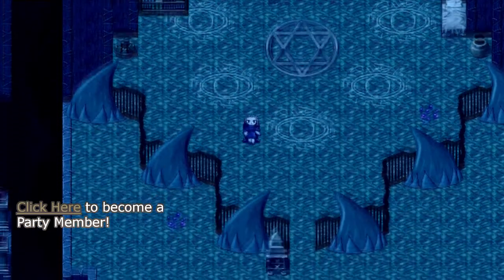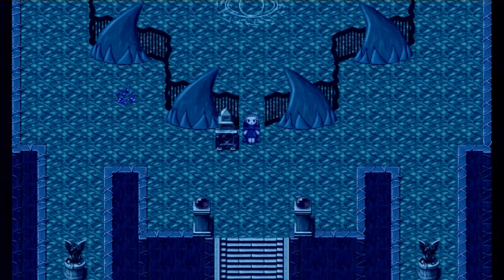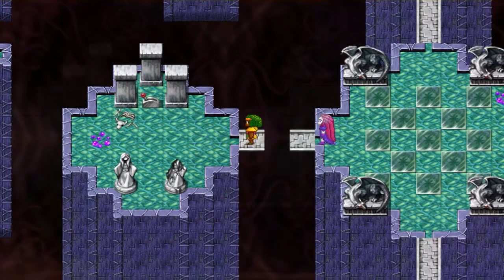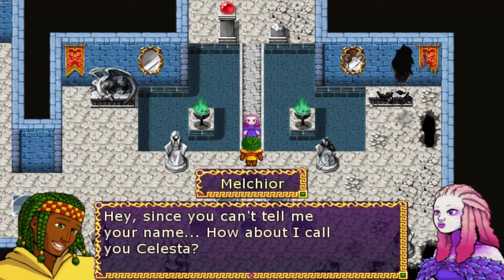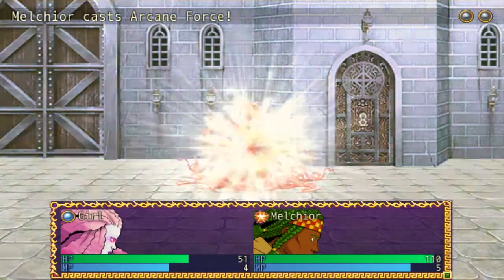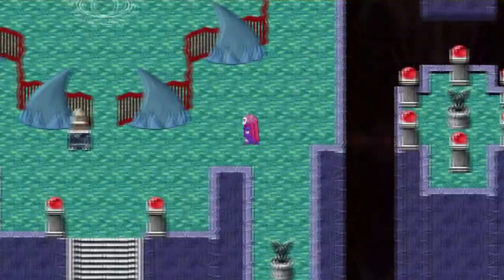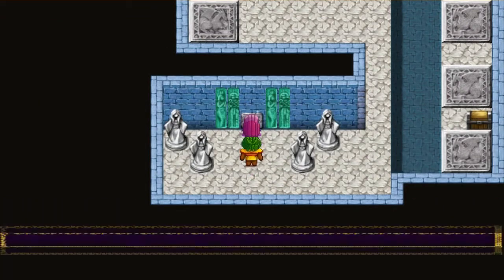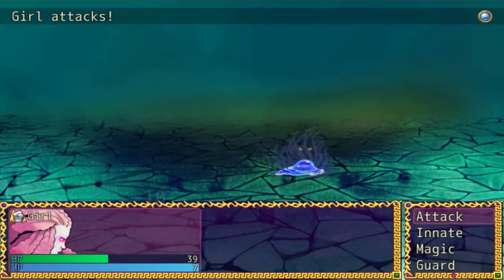Games to play: Remnants of Isolation (VX Ace)